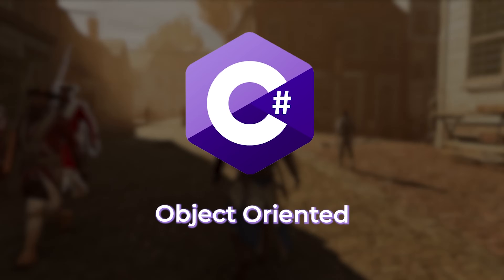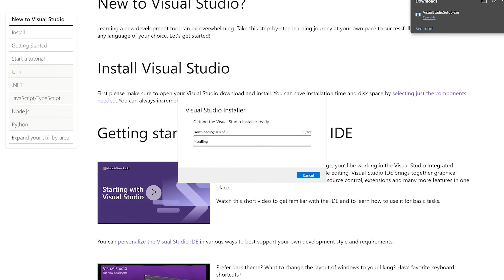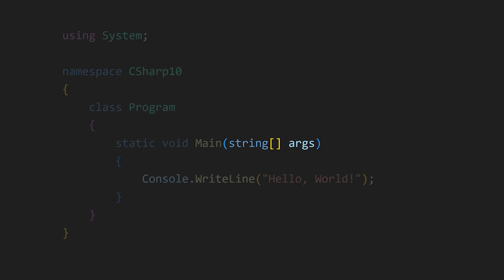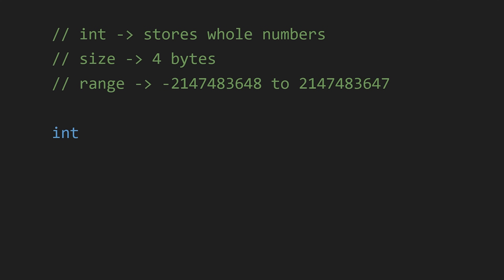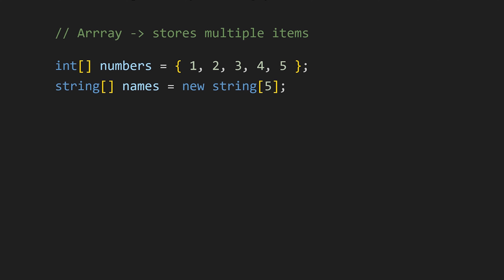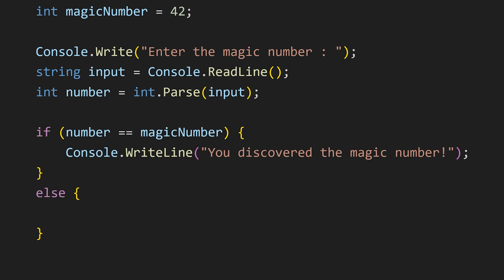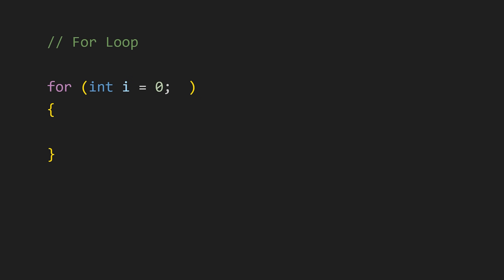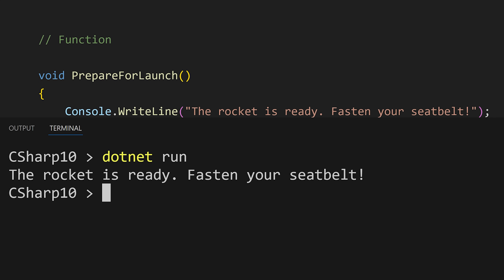Learn C# In 10 Minutes!! C Sharp Tutorial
C# Full Tutorial !! This video is for anyone who wants to learn C # or wants to revise some concepts about C# in very quick time.

Timestamps:
00:00 C Sharp !!
00:25 .NET Framework
00:37 Compiling in C#
01:28 Installing C#
02:08 Basic structure of C# program
03:24 Top level statements
03:43 Commnets in C#
03:58 variable in C#
04:22 datatypes in C Sharp
05:32 array in C Sharp
06:35 decision making statements in C#
08:43 loops in C#
10:10 function in C#